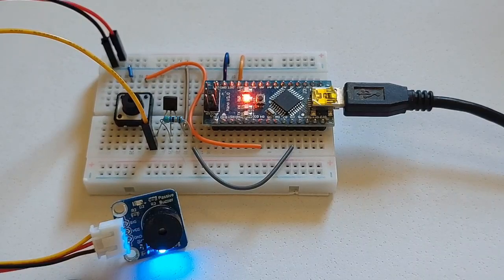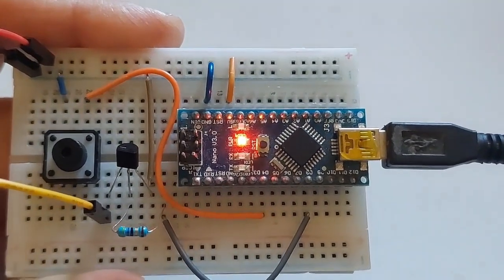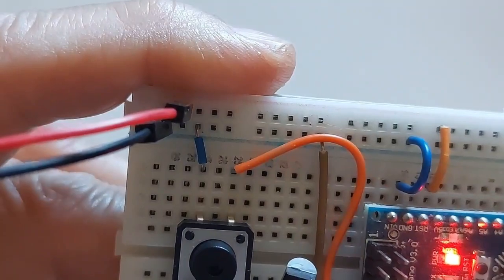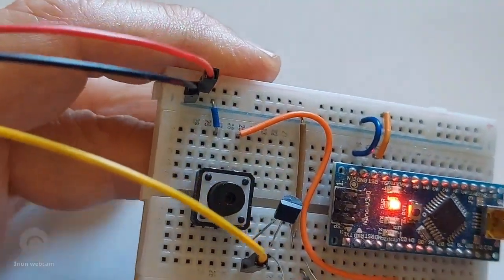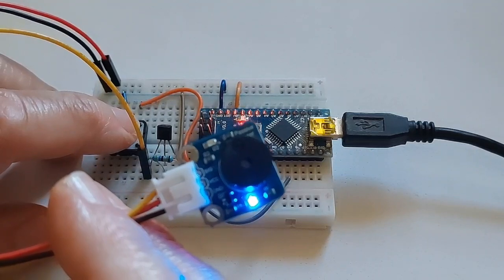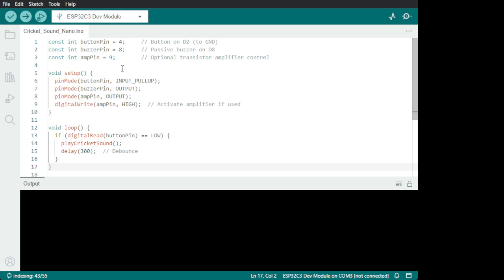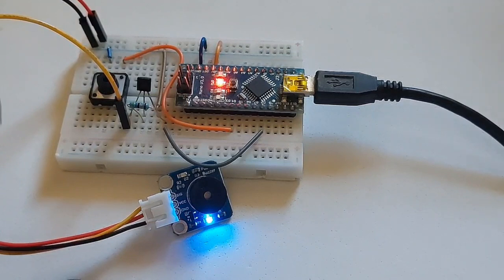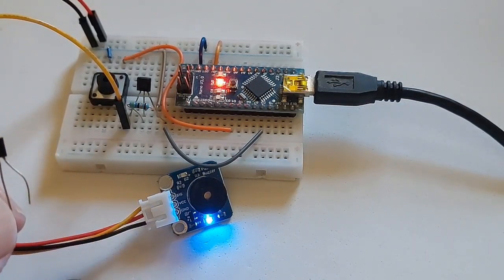Arduino Nano generating a cricket sound with passive buzzer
Hardware Setup
Components:
1 × NPN transistor (e.g. 2N2222, BC547, or S8050)
1 × Resistor (1 kΩ) – for base current limiting
1 × Buzzer (passive type, not active)
1 × Optional flyback diode (e.g. 1N4148 or 1N4001) — for inductive buzzers
1 × Button (to GND)
Wiring Diagram
Arduino Pin Component Notes
D4 Button → GND Uses internal pull-up
D8 Buzzer signal input (if not using transistor) Optional direct drive
D9 (ampPin) Drives transistor base through 1 kΩ resistor Controls buzzer power
Buzzer positive (+) To +5 V
Transistor emitter (E) To GND
Diode (optional) Across buzzer (+ to 5 V, − to collector)
Circuit Operation

When ampPin goes HIGH, current flows into the transistor’s base through the 1 kΩ resistor.

This allows current from the 5 V supply to flow through the buzzer → transistor → GND, powering the buzzer strongly.

The microcontroller only sources a few mA into the base — safe and efficient.

The tone() function modulates the buzzer via the transistor switching action.

Quick Notes
Part Value / Type Purpose
Transistor 2N2222 / BC547 / S8050 Amplifies signal to drive buzzer
Base resistor (R1) 1 kΩ Limits current into transistor base
Buzzer supply 5 V Connect positive side here
Button to GND Uses INPUT_PULLUP
Diode 1N4148 (optional) Protects transistor from voltage spikes